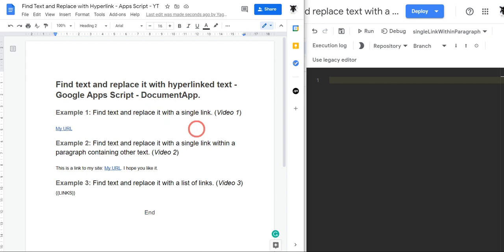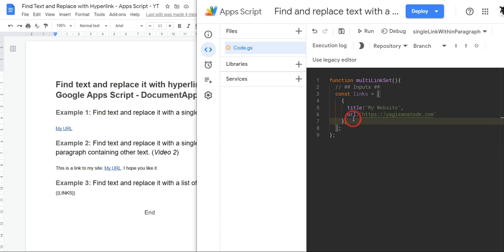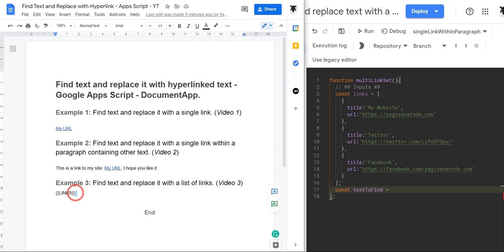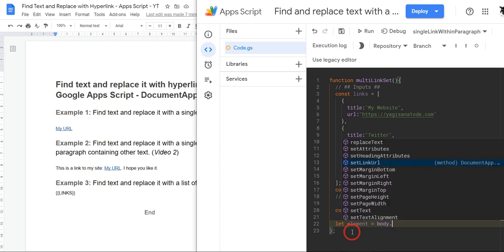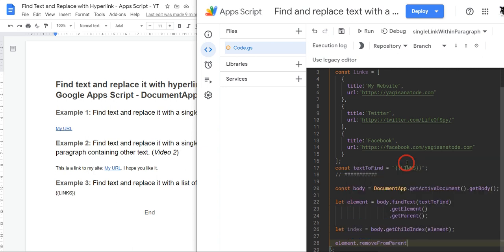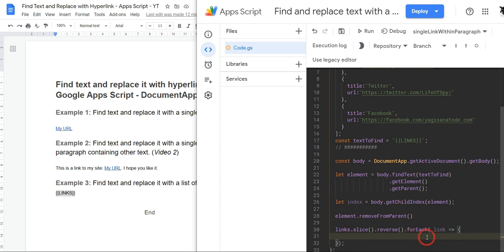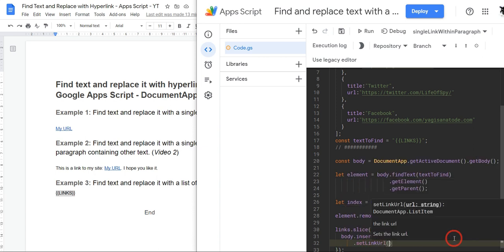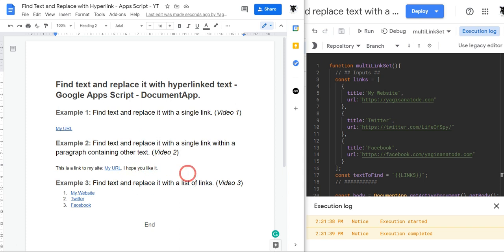Find and replace text with a list of links in Google Docs with Google Apps Script Document App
Check out the link to the Tutorial below. It contains a link to the Google Doc if you want to play along.

Find out how to find a text key in a Google Doc and replace it with a list of hyperlinks.

1. Find and replace text with a list of links in Google Docs with Google Apps Script Document App Class
2. Find and replace linked text within a paragraph in Google Docs with Google Apps Script DocumentApp Class
3. Find and replace text with a list of links in Google Docs with Google Apps Script Document App Class